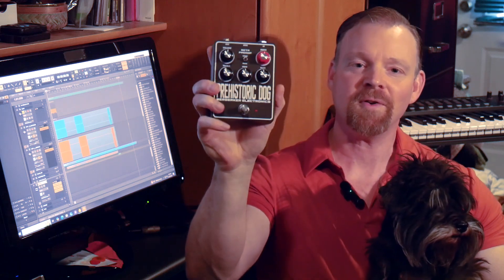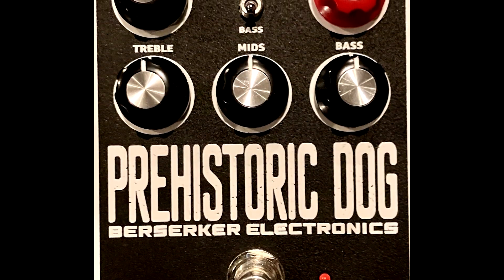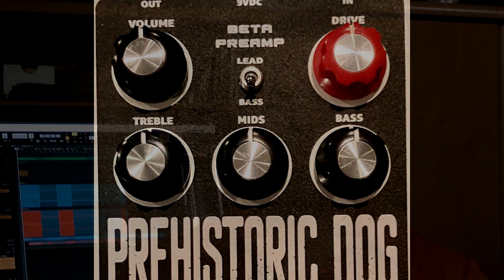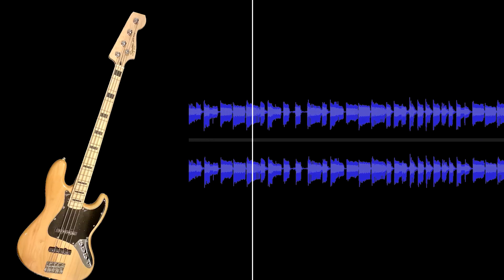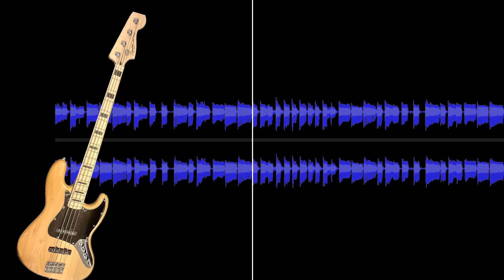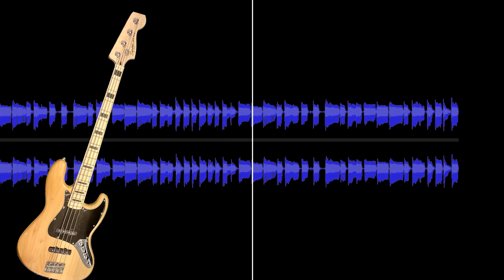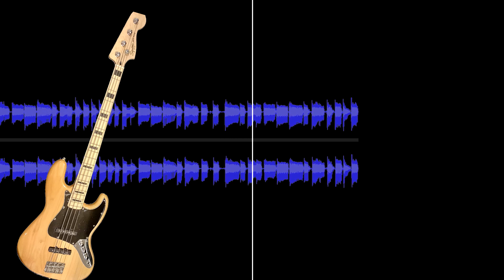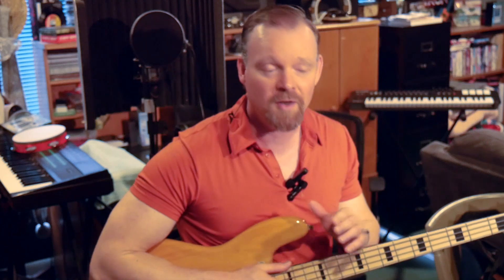Berserker Pedals Official Review with Kevin Sergent (More Than Just a One Trick Pony!)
Berserker Electronics Prehistoric Dog Pedal Official Review with Kevin Sergent.

 The Sunn Beta Lead and Beta Bass solid state amplifiers were first released in 1979 and were identical with the exception of a handful of value changes which made the EQ more suitable for the frequency range of each instrument. They were a revolutionary design when originally released and featured the unique analog MOSFET design which provided a wide range of tones from clean to a distinctive fuzz-like distortion that cleans up with the instrument volume control. Its use of distortion and fuzz rose to prominence in the 90’s with acts such as Nirvana and the Melvins pushing it to the forefront.

Now fast forward to today. The resourceful folks over at Berserker Electronics in Austin Texas, in creating the Prehistoric Dog Pedal, have managed to put the circuits for both the Sunn Beta Lead and Beta Bass solid state amplifiers into one unique pedal. Although mainly known for its use of distortion in the heavy rock/ grudge genre, the active 3-Band EQ section of the pedal actually provides a surprising amount of versatility when dialing in classic British and American amplifier tones for guitar and bass. Visit their website where detailed video clips can be viewed providing demonstrations of the full range of sounds that this pedal can provide with or without distortion for both electric and bass guitars! Berserkerelectronics.com

Personally, I was very impressed with what I found, and wanted to provide a review of what this pedal can do specifically in the studio when tracking a bass guitar. Many of us modern musicians out of necessity are called upon to wear several hats when it comes to creating and releasing original music. We write, we perform. But also, many of us have to play the role of engineer, mixer, and even Producer if our resources are limited to a personal project studio. Therefore, chasing the right tone for the bass guitar track on our next hit single can easily become the responsibility of the musician themselves. And it can be a make or break for sure!

After plugging my Fender Squire Bass Guitar into the Prehistoric Dog pedal and running it through a recording interface, what I noticed right off the bat is how it instantly livened up my tone. I had all the knobs set right in the middle at 12 o’clock and the toggle switch set to Bass. It instantly added the character that the Beta Bass was known for, a full range of tone including girth without muddying up the sound. With many popular Bass amps, the more low end that is dialed in on the EQ, the more mud also gets added. However, when I increased the low end EQ on the pedal, what I got was a beautiful creamy kind of clarity with no added mud. For me, the Bass EQ knob alone would be worth the price of admission!

The song I was working on was very bass guitar heavy. In fact, the main lick which repeats throughout is performed with a bass guitar. So I needed it to stand out since bass guitar is the feature of the track. The actual guitar I was using is known for it’s natural high mids, which is great when you want those frequencies to stand out in a mix, but you also have the danger of having insufficient low end frequencies and the bass can feel lost or buried in the mix when the chorus hits and the bass guitar is playing 8th notes on the low strings. I added a little bit of Fuzz by turning the Drive knob up slightly to just past 1 o’clock. Next, I backed off the mids ever so slightly and cranked up that golden bass knob! Voila! There was my tone!